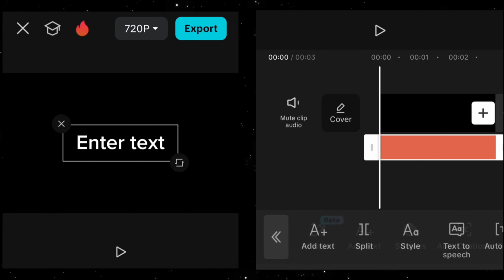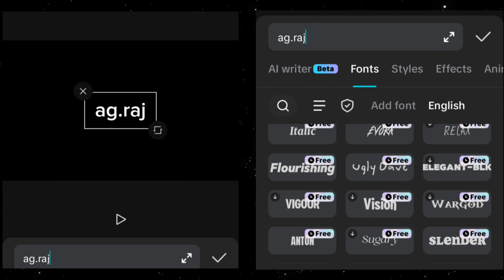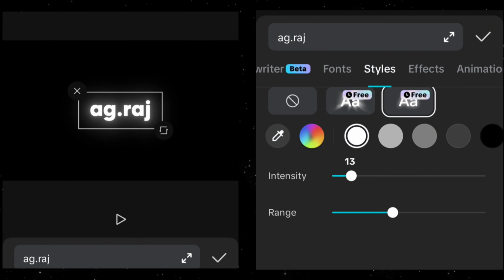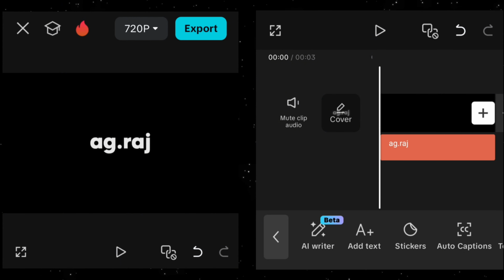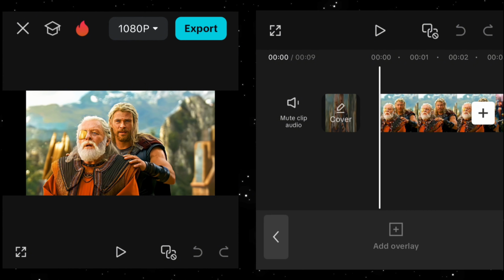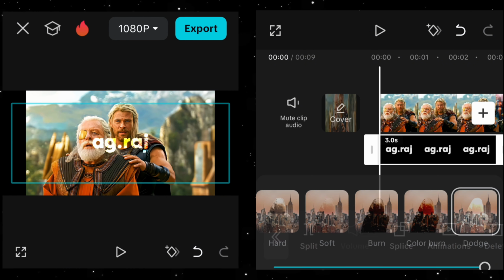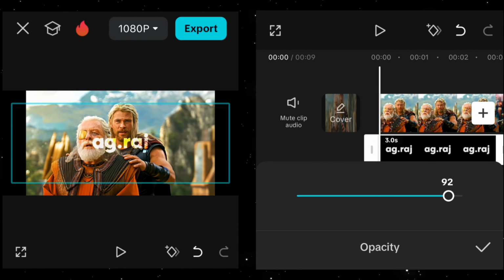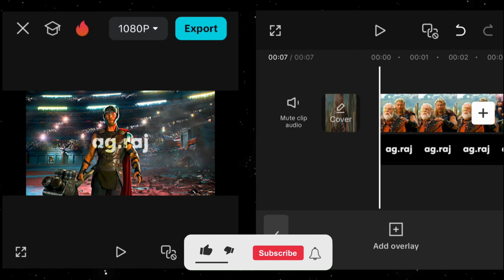Watermark In CapCut | How To Create Trending Watermark | CapCut Pe Watermark Kaise Banaye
By A.G Raj Craftech

Learn how to create a watermark in CapCut with this quick and easy tutorial! In this CapCut watermark tutorial, I’ll show you step-by-step how to add a watermark in CapCut, whether you’re using mobile or PC. Want to make your videos stand out? Add a glowing watermark or custom logo in just a few taps!

In this watermark tutorial for CapCut, you’ll also find out how to remove the CapCut watermark from the end of your video, so your edits look clean and professional. Whether you're looking to add watermark in CapCut, remove CapCut watermark, or learn how to do a watermark on CapCut, this video’s for you!